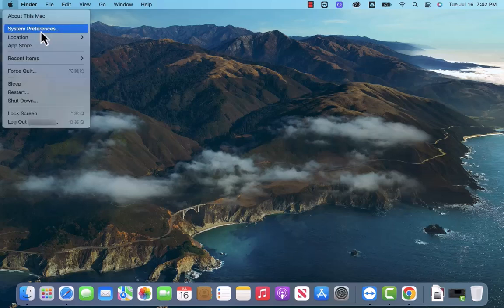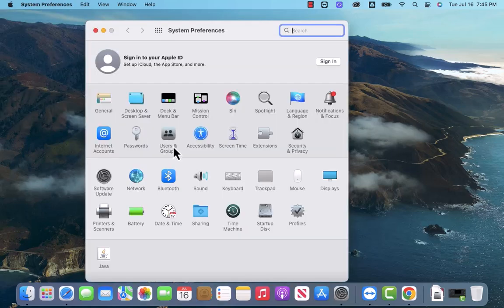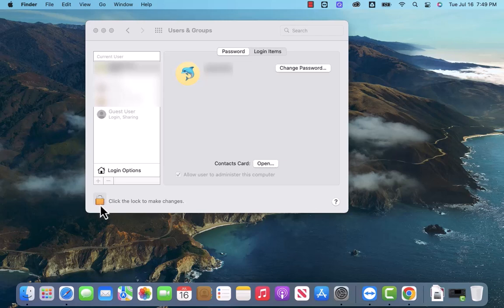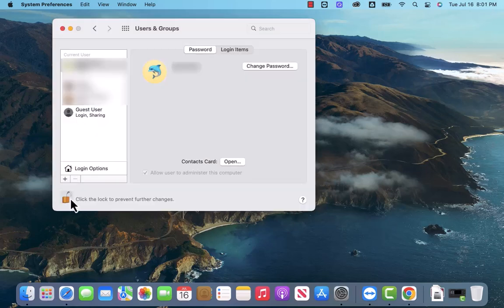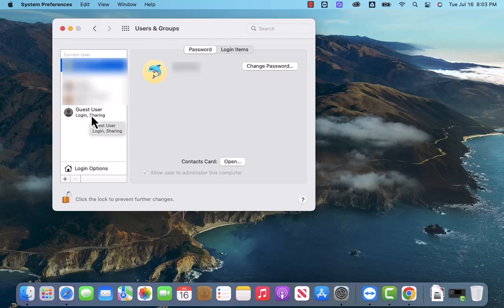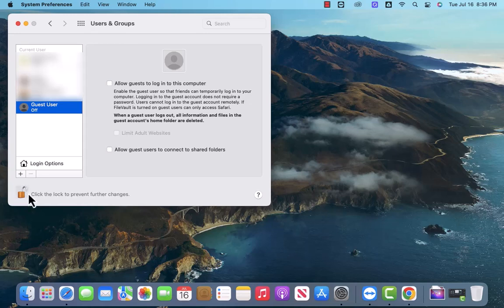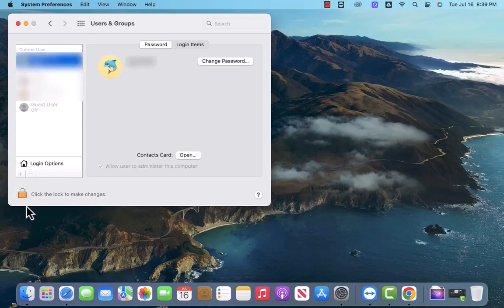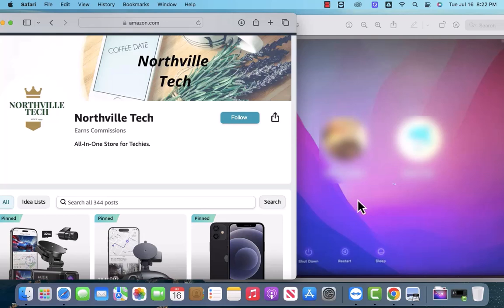How to Remove Guest User on Mac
Learn how to remove a guest user on your Mac with this easy tutorial. Keep your computer safe and secure by following these simple steps!